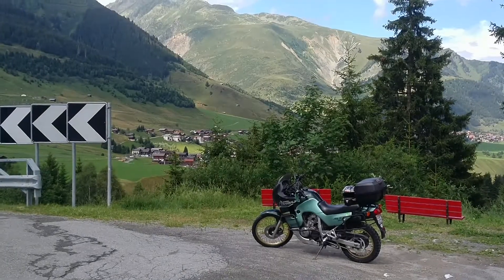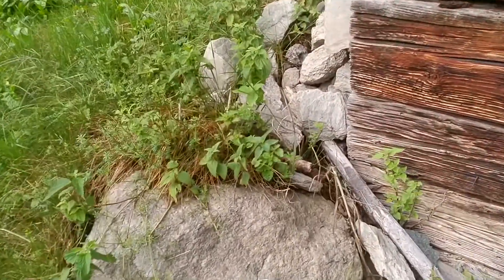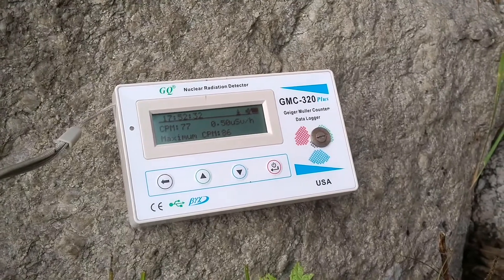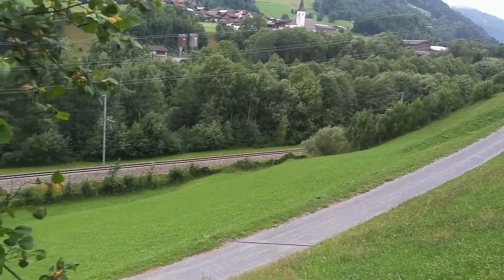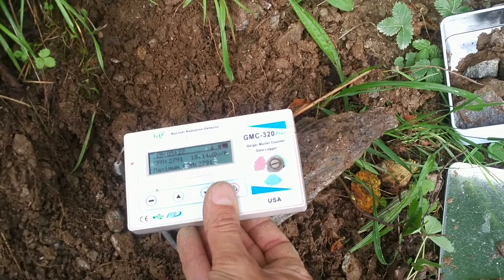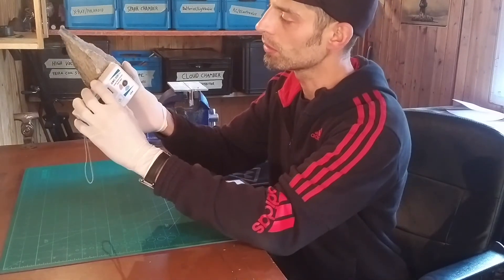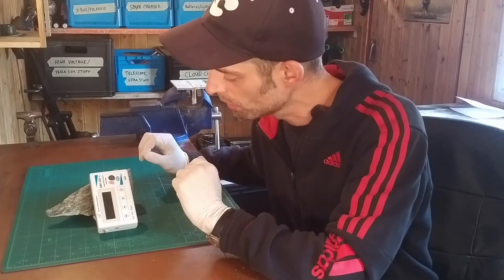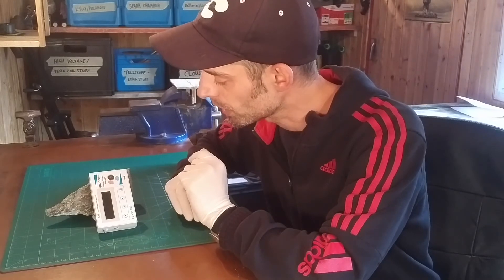Finding Uranium in Nature: Pitchblende from Trun, Graubünden, Switzerland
Just a short Field Trip into the Alps to find myself a big Chunk of Uranium Ore :) Im pretty shure its Pitchblende, my first find out in Nature! :)